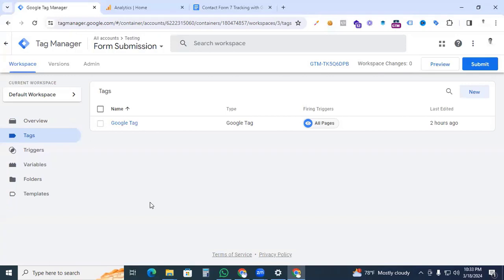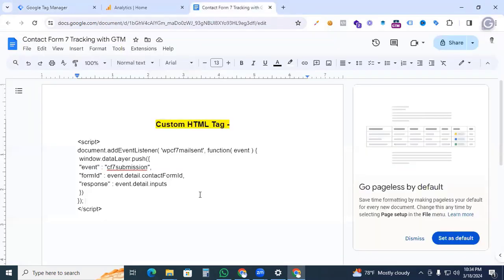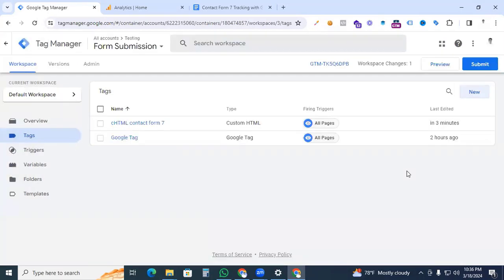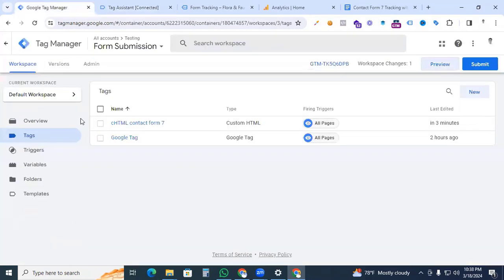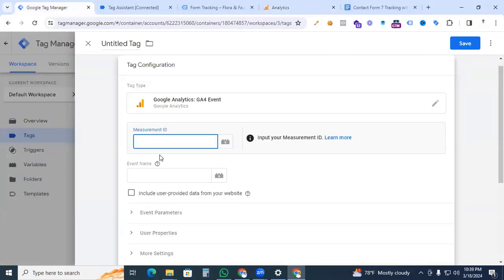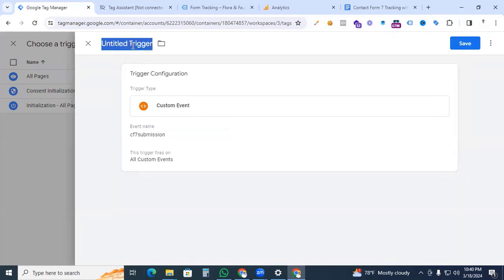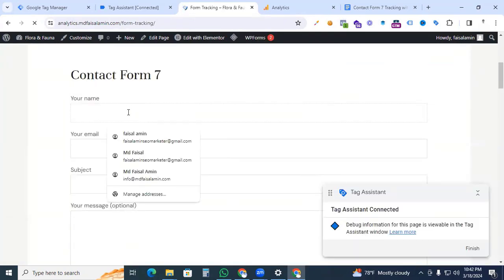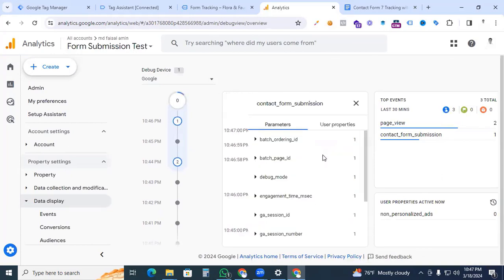New: How To Track Contact Form 7 With Google Analytics 4 and Google Tag Manager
Want to Measure Contact Form 7 Submissions? Learn How to Set Up Tracking with GA4 and GTM in 2026. In this tutorial, we'll show you how to track Contact Form 7 submissions using Google Analytics 4 (GA4) and Google Tag Manager (GTM). By enabling the data layer for Contact Form 7 with a custom HTML tag, you'll be able to seamlessly capture form submissions and gain valuable insights into user interactions on your website.